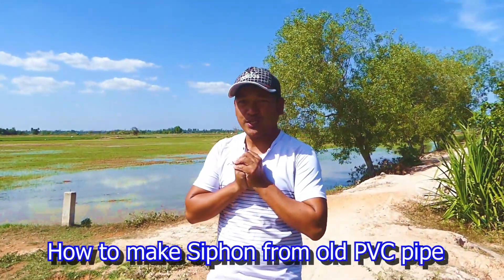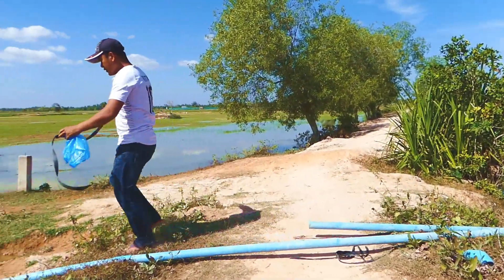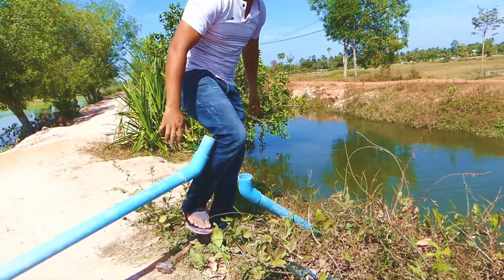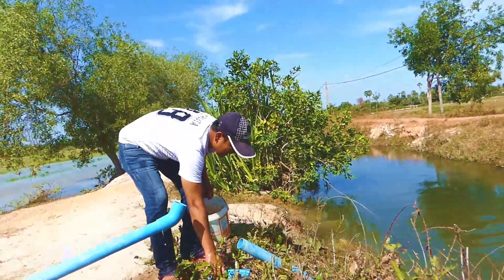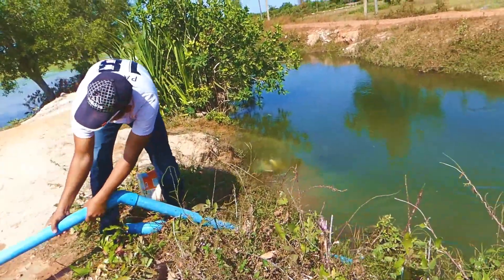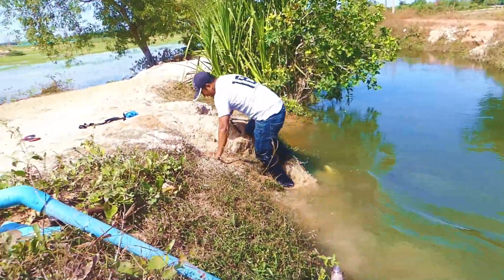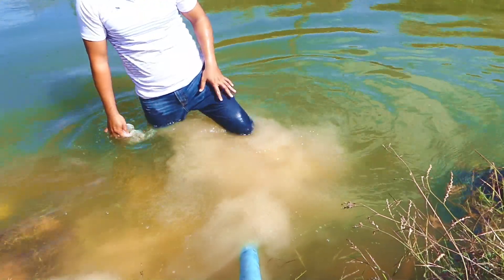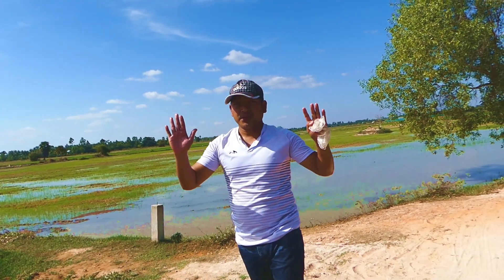SIPHON SYSTEM: Free Energy Water Pump | Pump Without Electricity using old PVC